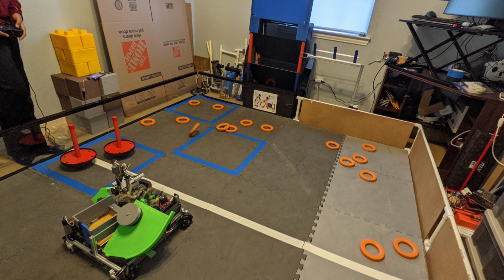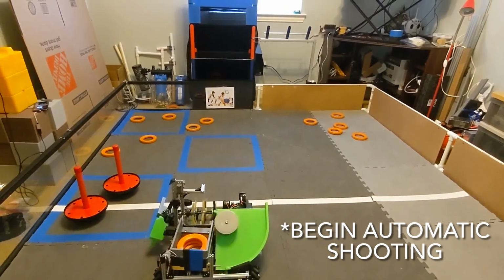[FTC 18459] - Control Award Submission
This video was created by FTC Team 18459 Husky Robotics. We made it to go into detail about the information mentioned in our control award submission form. The details of our control award submission form are below:

Autonomous Objectives:
Shoot rings in power shot, Deliver first wobble goal to its designated target zone, Grab and deliver second wobble goal to said target zone, Park on launch line

Sensors Used:
We use encoders to make efficient and accurate movements in both autonomous and tele-op. We use a webcam to detect rings in the beginning of autonomous and target images during tele-op for ring shooting.

Key Algorithms:
We use PID loops in autonomous to correct our movements and make them as accurate as possible. We also utilize TensorFlow to detect the starter stack rings and Vuforia to detect target images to automate shooting.

Driver Controlled Enhancements:
We made controlling the robot during the driver controlled period as simple as possible by automating the ring shooting process entirely. At the press of a button, the robot will move to shooting position and launch 3 rings into the high tower goal.

Vuforia Image Detection:
In order to automate ring shooting in the driver-controlled period, we use Vuforia image detection. By using a complex algorithm, Vuforia enables the webcam to detect one of the target images placed on the field perimeter. It then calculates the distance of the webcam from the image, moves the robot to a particular location relative to the image, and automatically shoots three rings.

TensorFlow Object Detection:
At the beginning of the Autonomous period, we use TensorFlow Object Detection to determine the number of rings in the starter stack. The ring detection algorithm, which utilizes the webcam, uses TensorFlow to do so and then stores the number of rings in a variable. Depending on the value of this variable, the robot will carry out 1 of 3 different autonomous programs, each of them dropping off the wobble goal in a different target zone.

Challenges We Had To Overcome:
The beginning of our Ultimate Goal season was characterized by a very, very inconsistently moving robot. Back then, we were programming our robot to move using simple set motor power move sequences. After testing it and seeing how inconsistent it was, we decided it was time to invest in a more consistent form of navigating around the FTC field. Then, we switched to using motor encoders, which specifically measured how much each motor was turning, resulting in a more reliable autonomous program. However, it had a major drawback: it occasionally glitched, and the robot jerked recklessly in random parts of the autonomous period. After again deciding to invest in a more reliable programming technique, we came across the optimal choice: The RoadRunner Path Planning Tool. Using roadrunner, we can easily program the robot to move to certain locations in the field, defined by (x, y) coordinates. We no longer have to worry about inconsistency in our autonomous programs. It also allows us to do complex spline movements very easily, which greatly improves our autonomous.